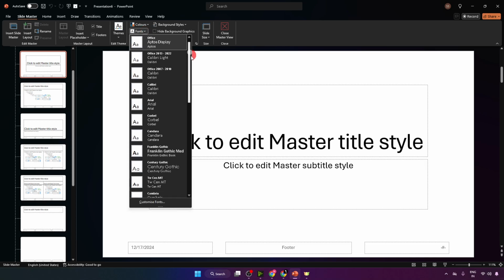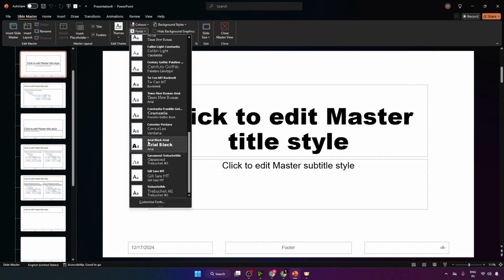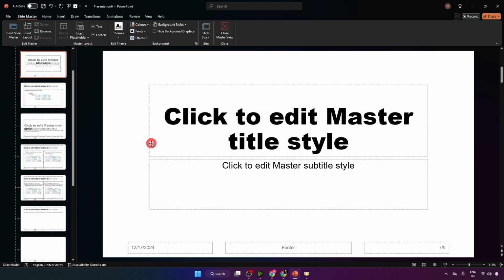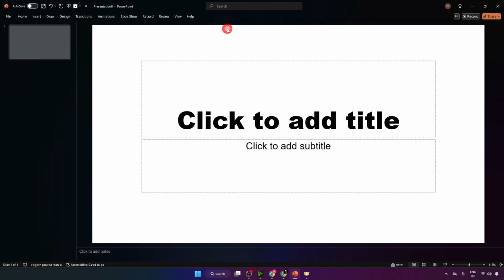How to set Default font in MS PowerPoint (Quick And Easy)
In this video, I’ll show you how to set default font in MS PowerPoint and how to change the default font in PowerPoint.

Learn the steps to change default font in PowerPoint to ensure your slides always use the font style you prefer.